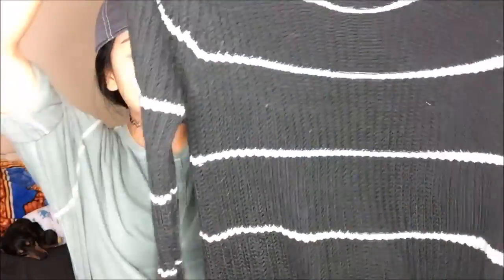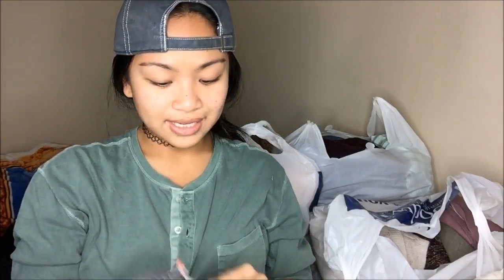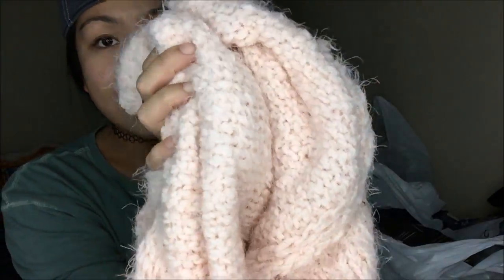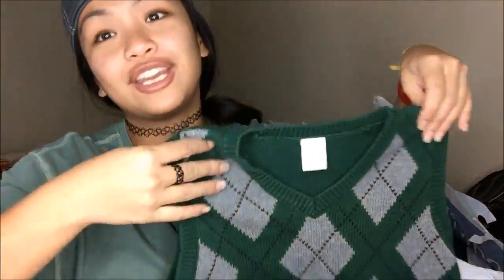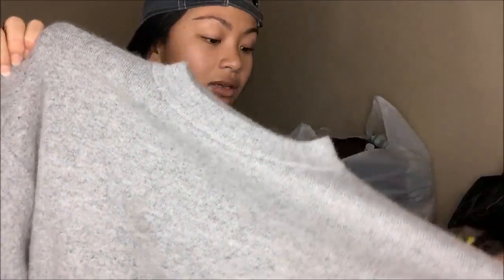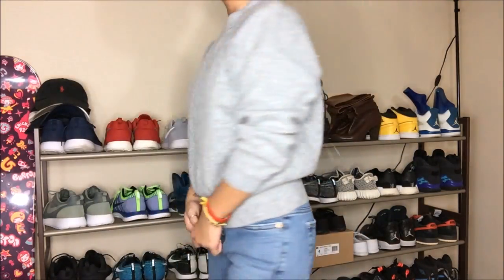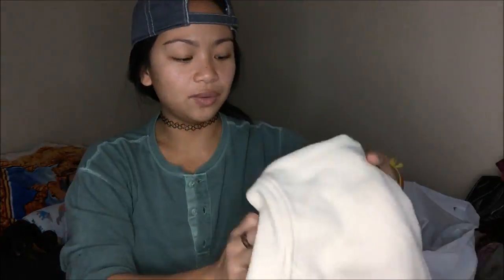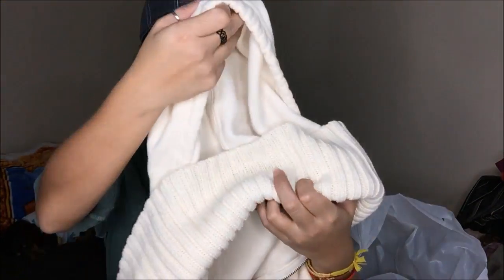56 Items for $56 - Goodwill Thrift Haul | Camille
Yup yup!
You read right!
56 items for 56 dollars!

FAQs about this cray YouTuber!
-- Born on a tiny, little Micronesian island called Guam
-- Raised in the beautiful Evergreen State of WA
-- Nope, I am not Cambodian -- I am Filipino
-- Mother to a grumpy, old wiener dog named Haiifii (Hyphy)
-- My teams? Seahawks - Mariners - Supersonics
-- My adoptive teams? SF Giants - LA Clippers, weird I know!
-- Beer over wine, all day, everyday
-- Hiking & thrifting go hand in hand for me - my hobbies
-- Obsessed with potatoes, sugar smelling beauty products, the number 5 & animals
-- Ask me any questions -- I'll answer it, with a smile :)